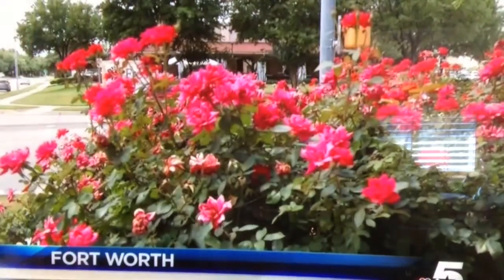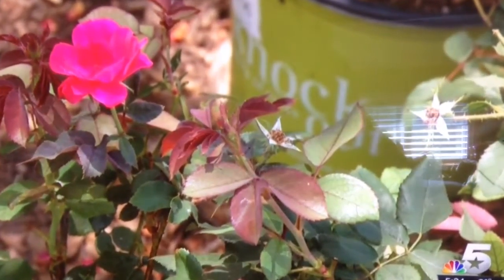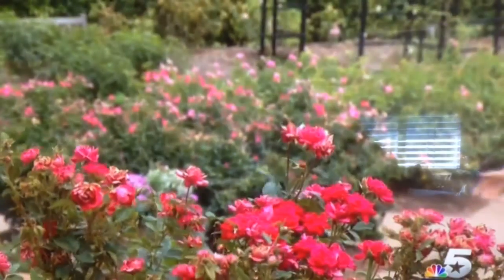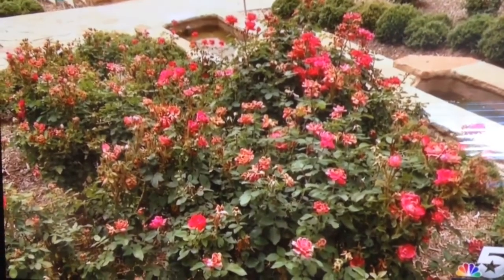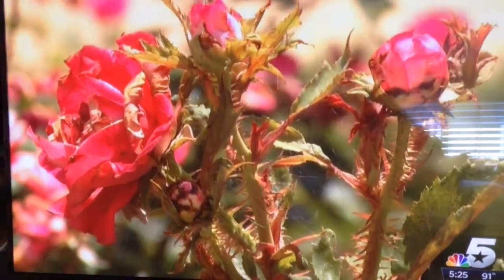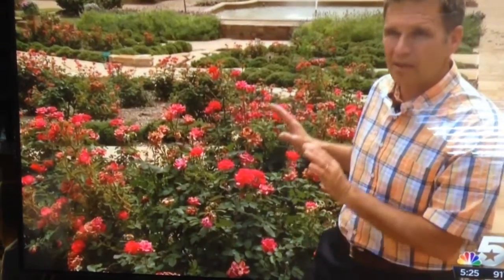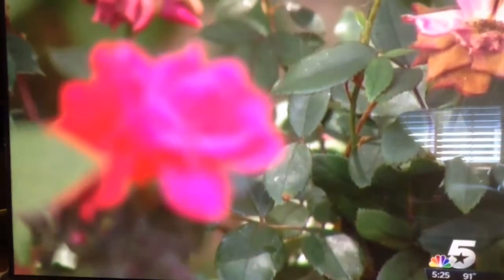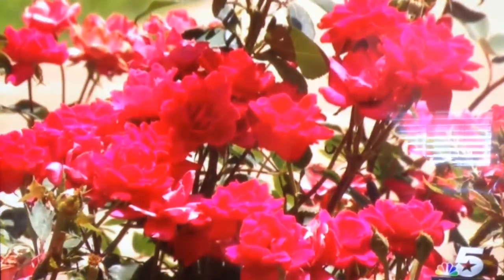Rose Rosette Virus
NBC5